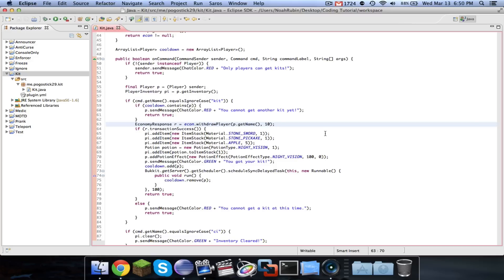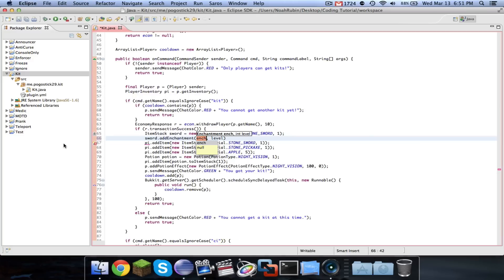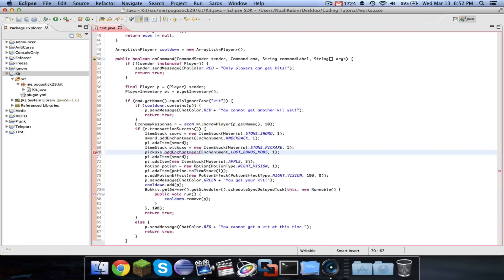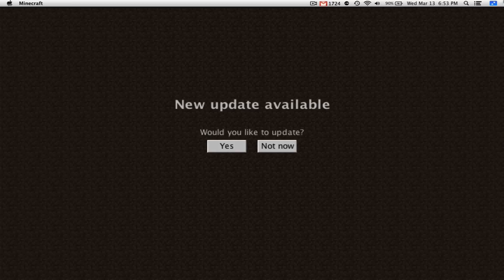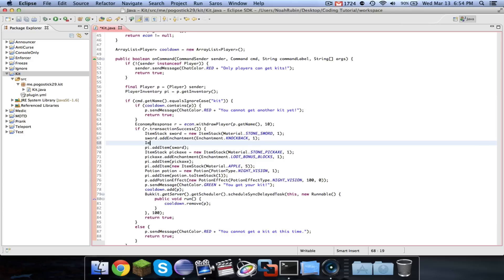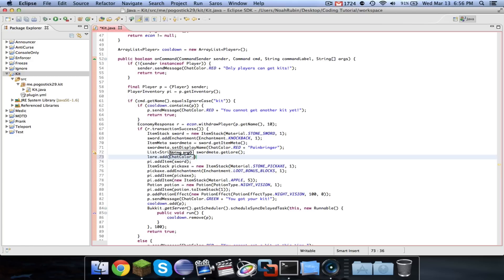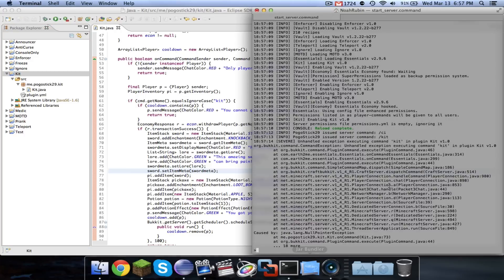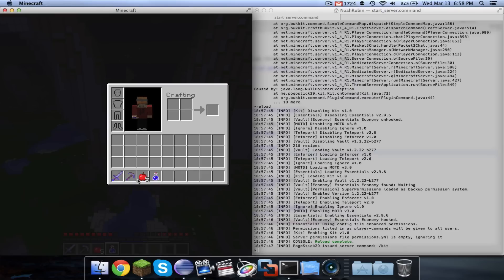Bukkit Coding ~ Episode 26: Enchanting and ItemMeta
In this episode, you will learn how to enchant items by adding enchanted items to the kit plugin. I will also show you Item Meta so you can change the name and lore of an item.